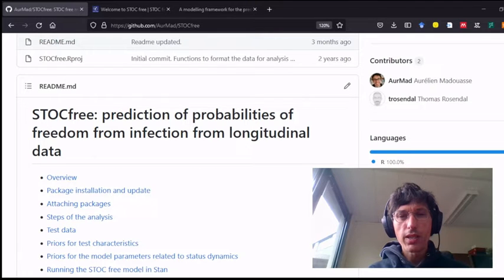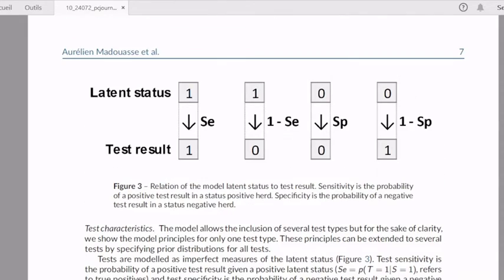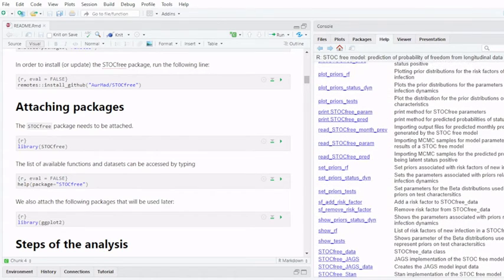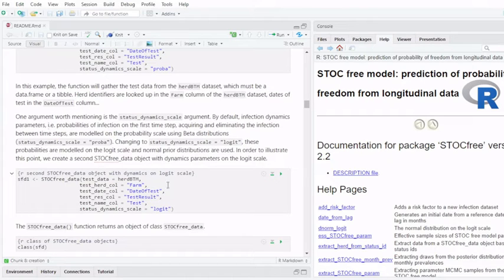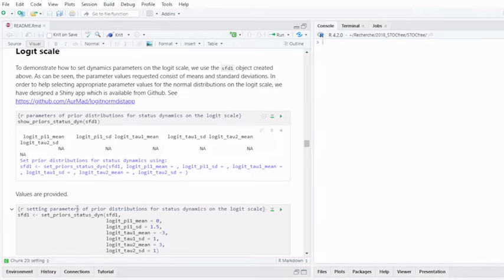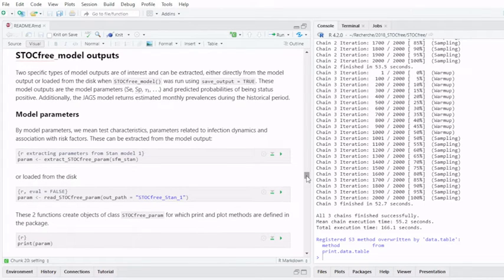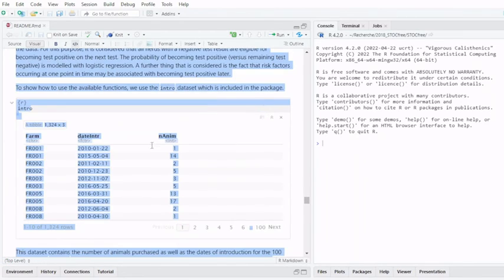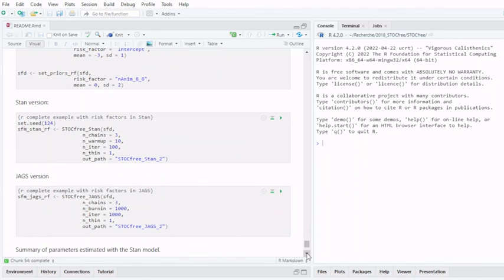Introduction in the STOCfree model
This video explains how to install the STOCfree model, how to run it and how to interpret the results.